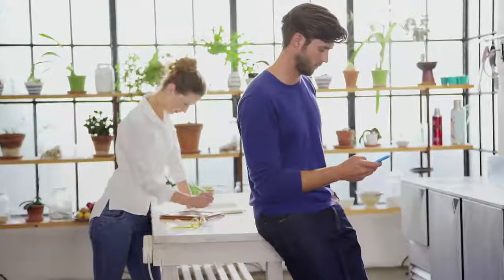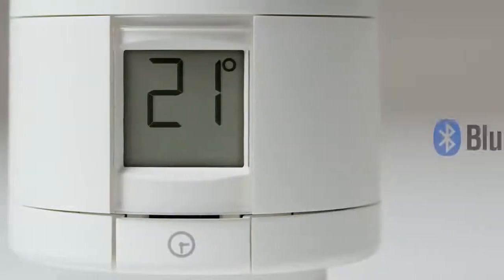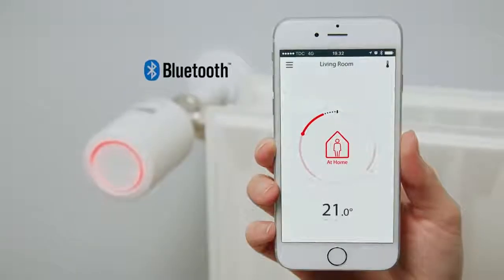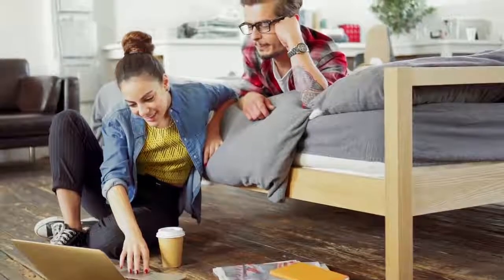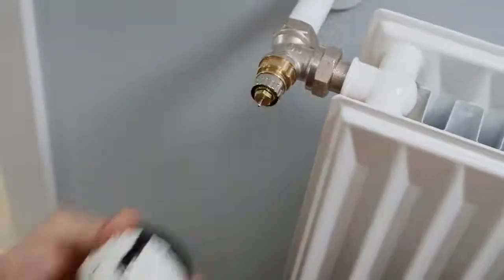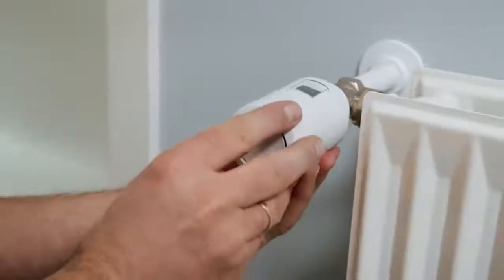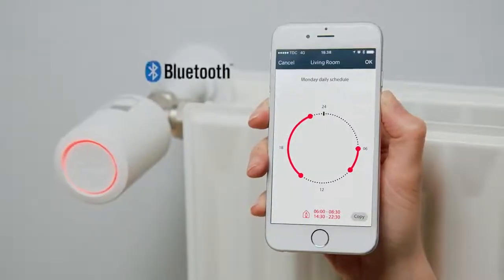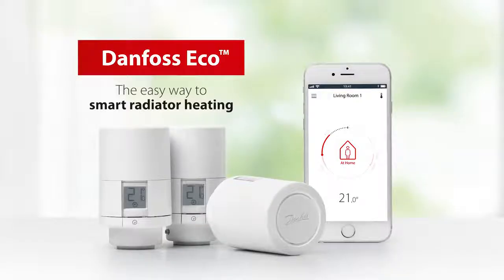Danfoss Eco™ - with Bluetooth technology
Danfoss Isıtma bölümünün Yeni dijital elektronik termostatı 014G1001 Danfoss Eco™ - with Bluetooth technology®” Ocak 2018 itibari ile ülkemizde satışa hazırdır.

Tüm akıllı telefonlarla çalışan (Android & IOS), pazarda %95 termostatik radyatör vanası gövdelerine uyumlu Danfoss Eco™ -
with Bluetooth technology®” sınıfının en iyi perfomansını gösterirken, akıllı özellikleri ile kullanıcılarına yüksek enerji tasarrufu ve konfor sağlamaktadır.

Önemli Özellikler
• Ücretsiz APP
• APP üzerinden kolay programlama
• Sınıfının en iyi dizayn ve kompakt ölçüleri
• Anlaşılır kullanıcı arayüzü
• Düşük ses seviyesi 30 dB'den küçük
• Vana egzersiz fonksiyonu
• Adım motoru sayesinde hassas kontrol
• Pil ömrü 2+ yıl
• Min/Max sıcaklık limitleme
• %30’a kadar enerji tasarrufu
• Her vana tipine uygun adaptör